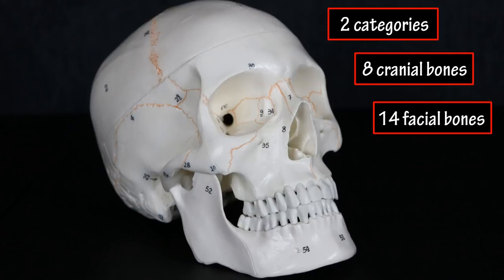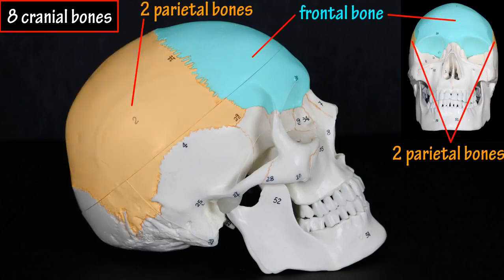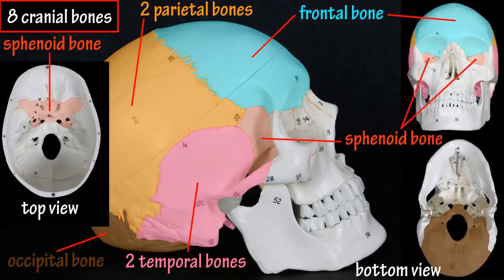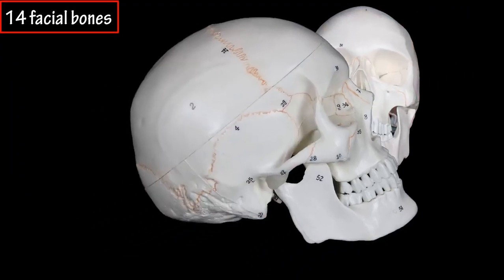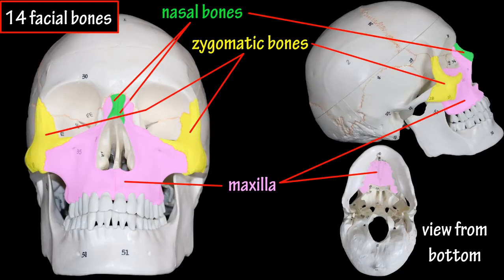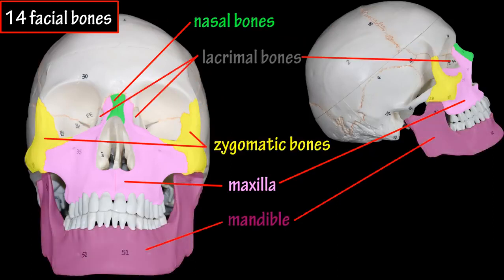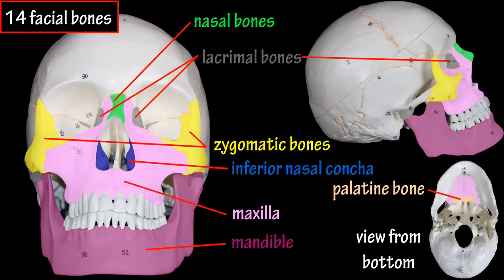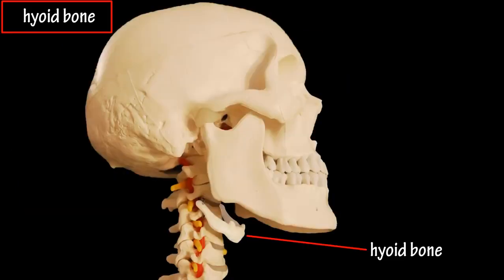Axial Skeleton (Skull and Associated Bone )